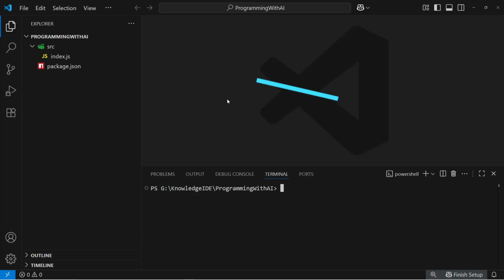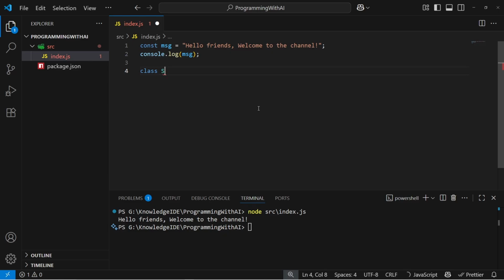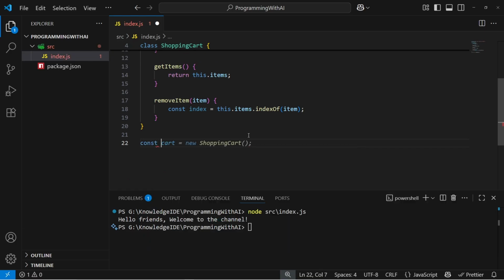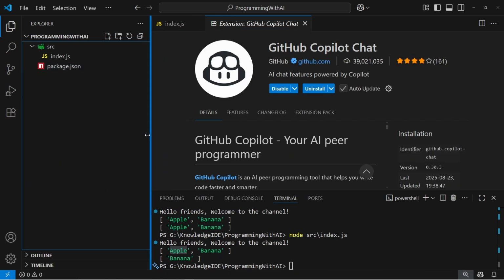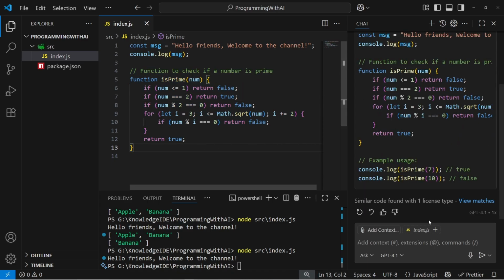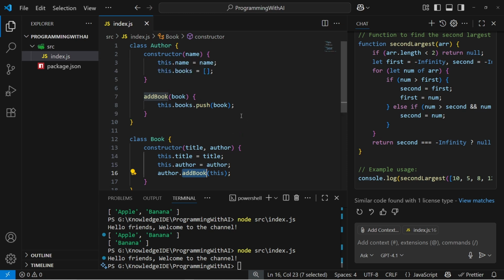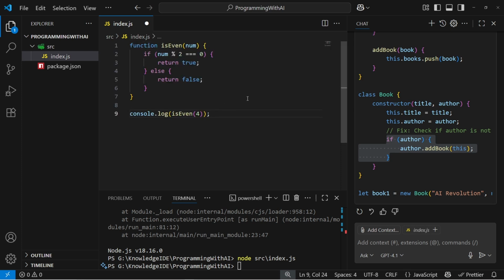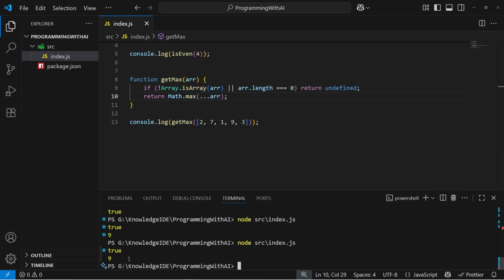How Developers Use AI Daily (Boost Coding Speed by 10x!) 🤖💻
Are you still coding without using AI? 🤔

In this video, I’ll show you how developers use AI in their day-to-day programming workflow. From writing code faster to debugging smarter, AI tools are transforming software development in 2026.

What You’ll Learn in This Video:
✅ How to use GitHub Copilot in VS Code for real-time code suggestions
✅ How to debug errors with ChatGPT
✅ How to refactor messy code into clean, efficient code
✅ How to learn new libraries quickly with AI examples

Tools Covered:

GitHub Copilot
ChatGPT (GPT-4.1)

Whether you're a beginner or experienced developer, using AI tools like ChatGPT can significantly boost productivity and reduce development time.

💡 This video is perfect for:
- JavaScript developers
- Full stack developers
- Software engineers
- Students learning programming
- Anyone curious about AI in coding